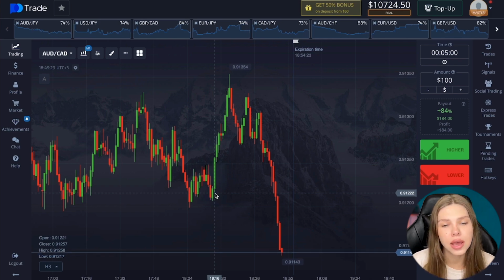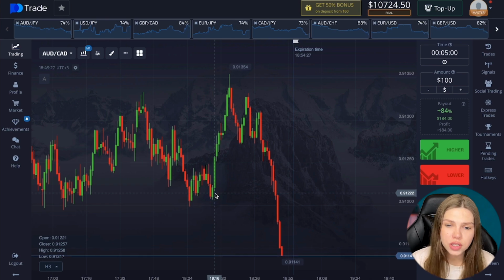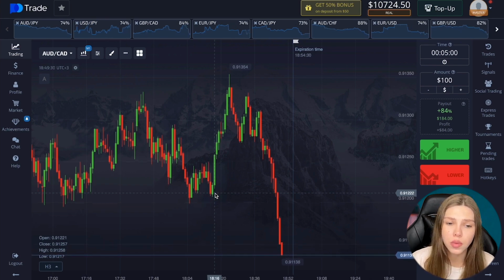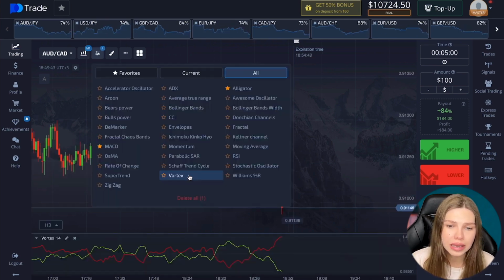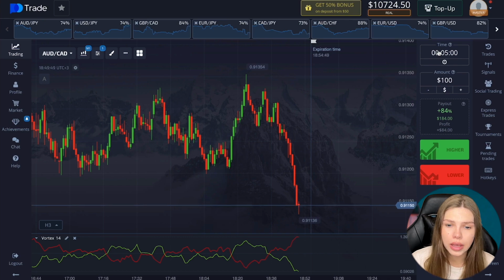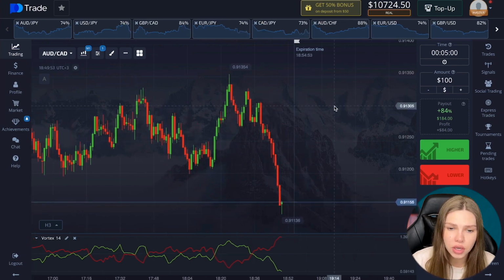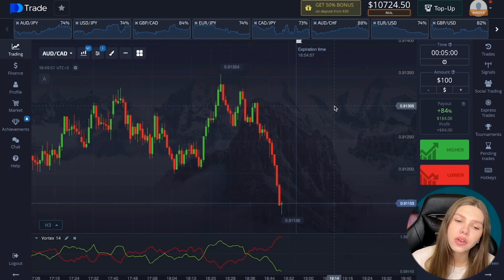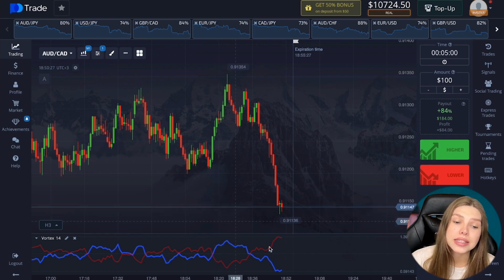Pocket option strategy $1 - $10933 | trading binary options by new strategy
Pocket option strategy $1 - $10933 | binary options trading | Binary Options Strategy